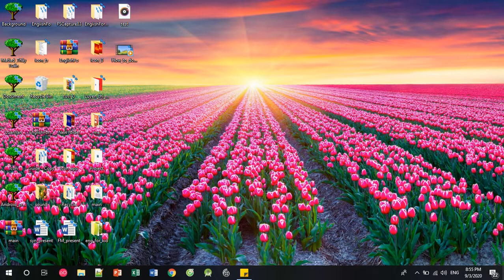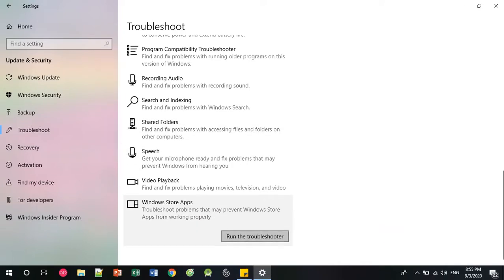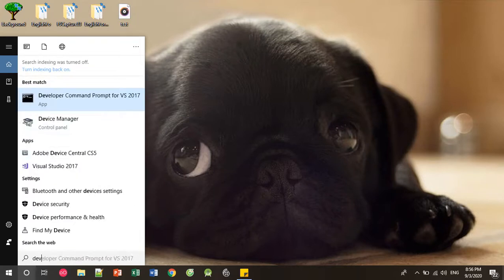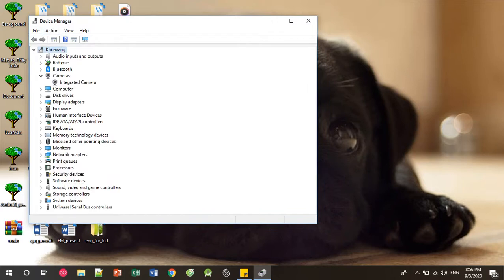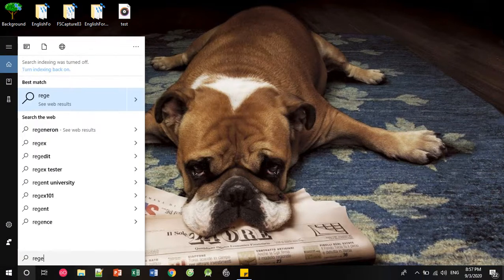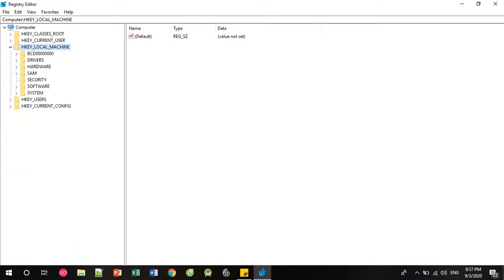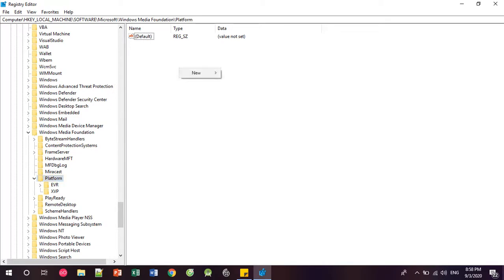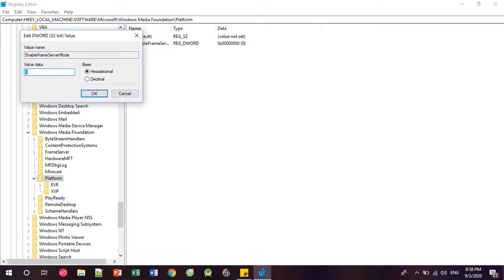How to fix camera freeze or camera stop working after a few seconds in window 7/8/10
How to fix camera freeze or camera stop working after a few seconds.